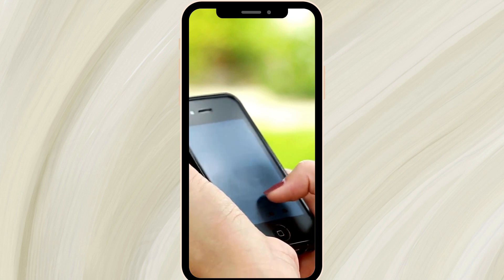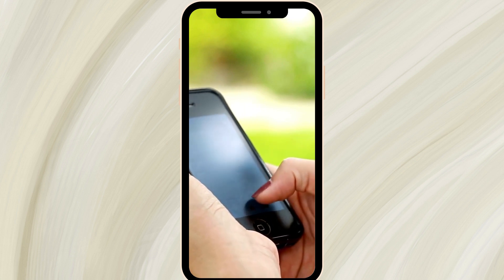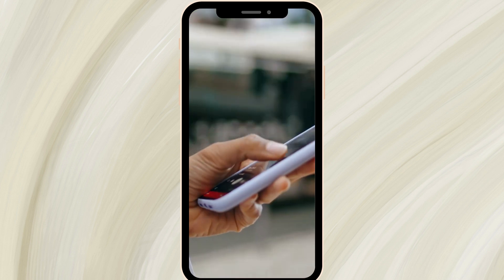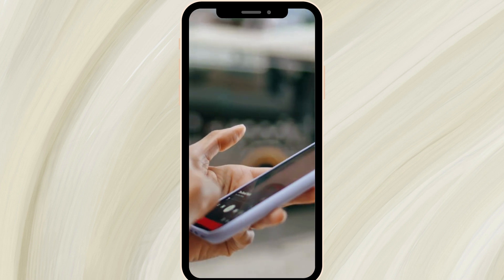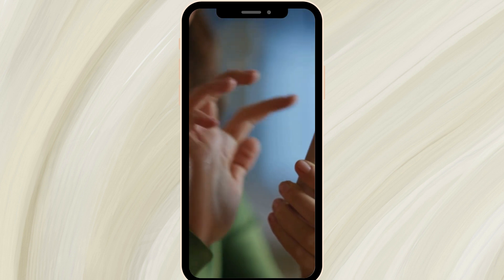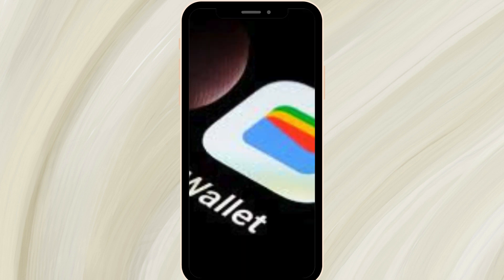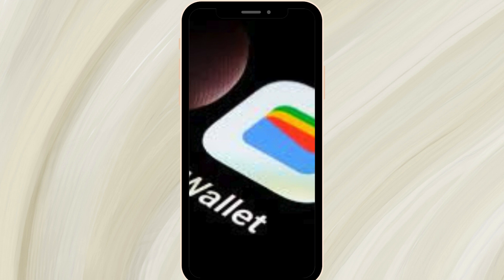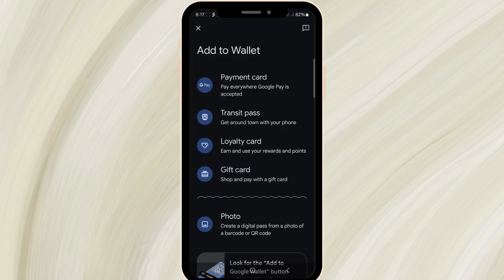How To Add Google Wallet To Swipe Up (full guide)